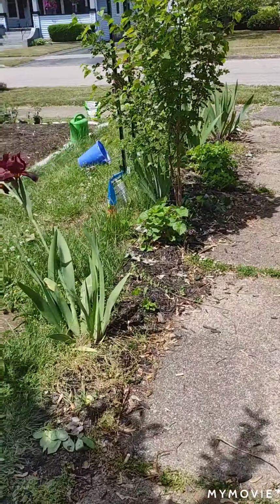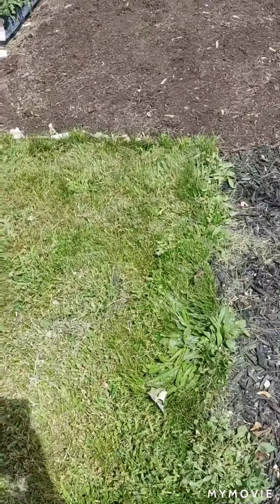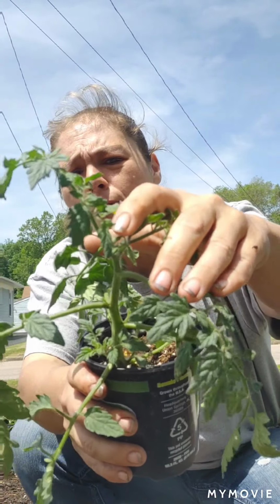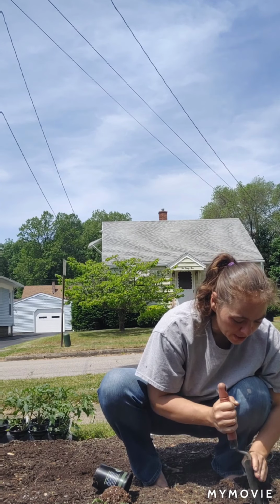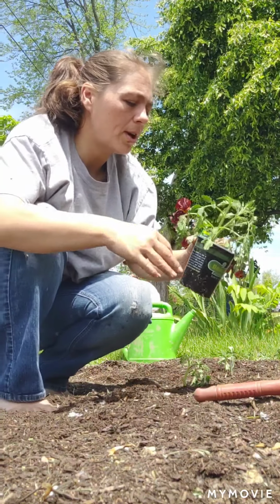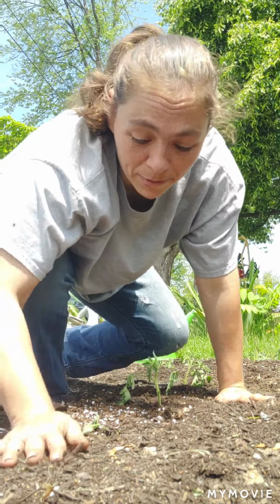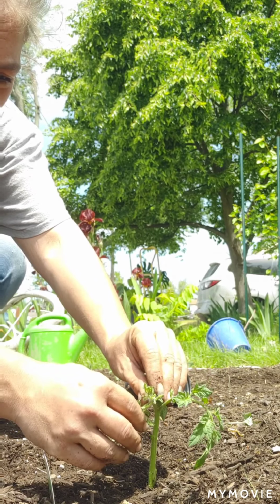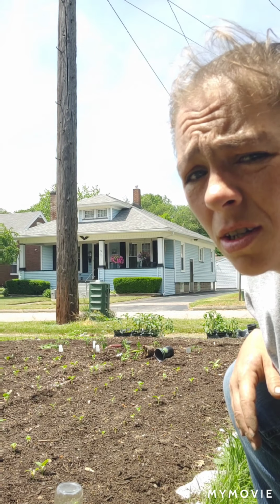Planting Tomatoes and some technical difficulties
Hi y'all Shannon from Northeast Ohio. Today we are planting tomatoes.I had some technical difficulties.I had my phone setting in the sun. So my phone kept stopping the video. So I will give a update on tomorrows video.